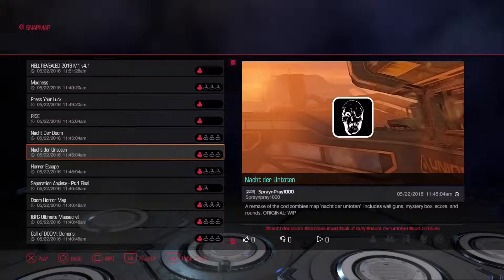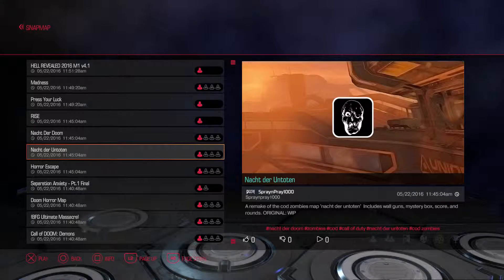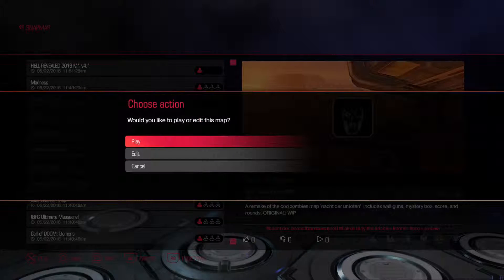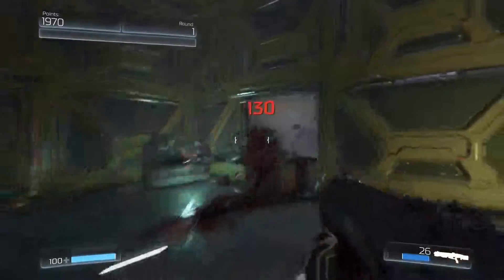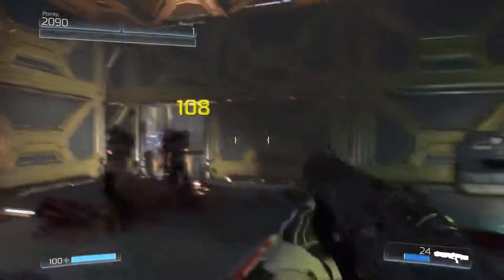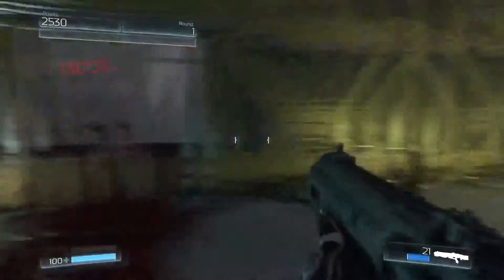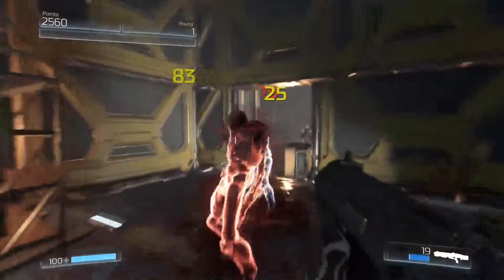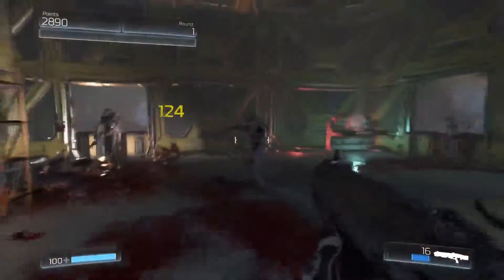Doom (2016) Snapmap Adventures - Nacht Der Untoten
Welcome to my playthrough of Doom (2016) Snapmap.